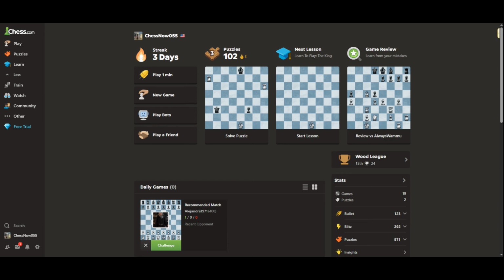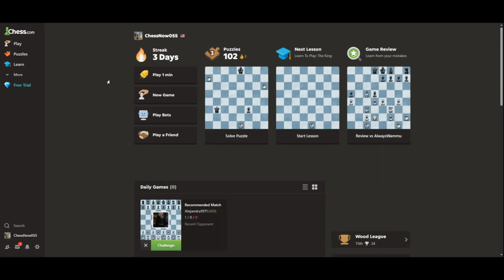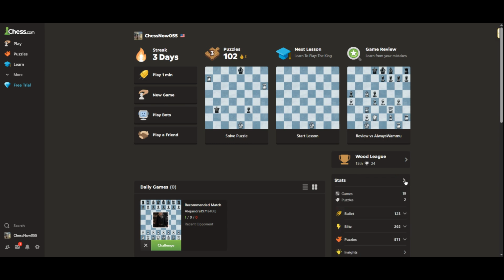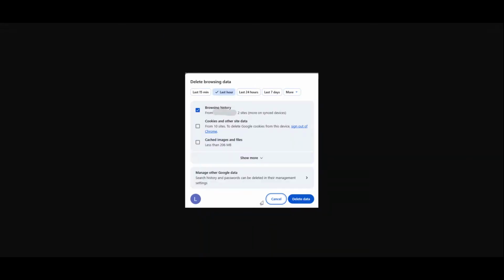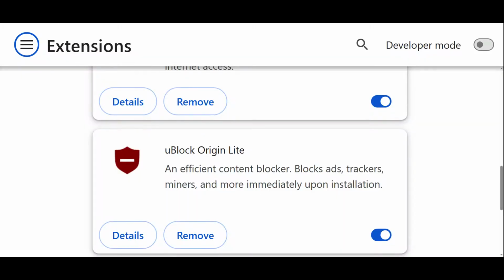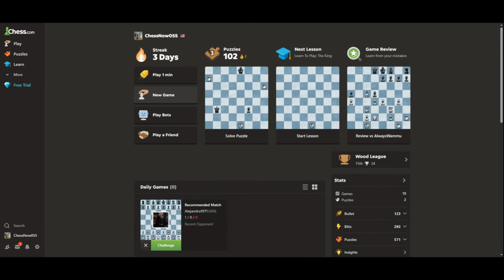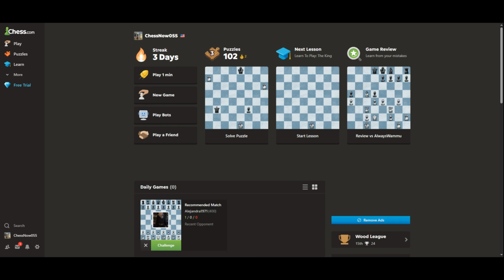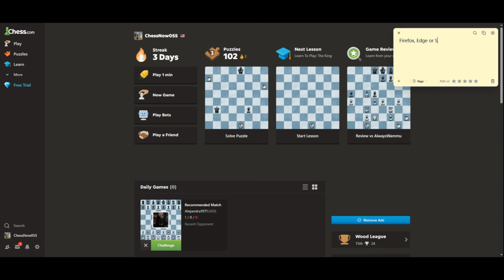How To Fix Chess.com Not Working (2026 Easy Guide)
Learn how to quickly fix Chess.com not working with simple browser troubleshooting steps.
Follow this guide to resolve loading issues, glitches, and site errors fast.

Timestamps
0:00 Intro
0:18 Hard Refresh Fix
0:46 Clear Browsing Data
1:18 Disable Extensions
1:55 Restart Browser